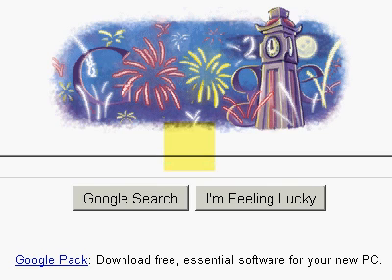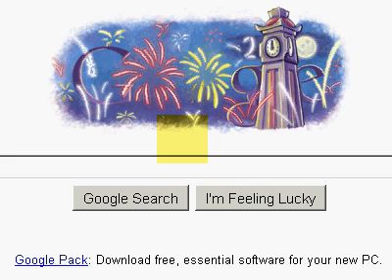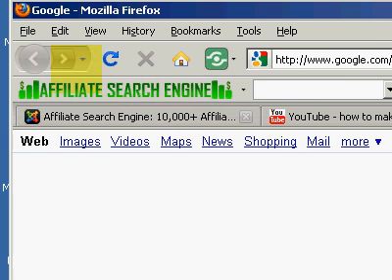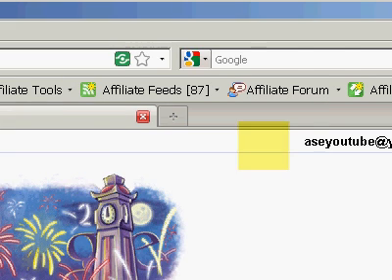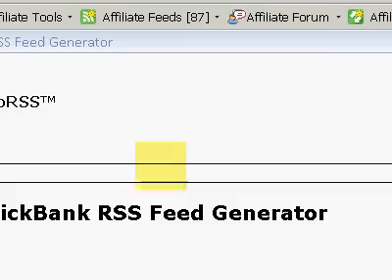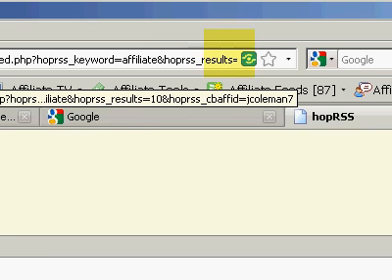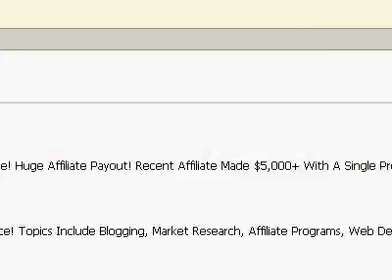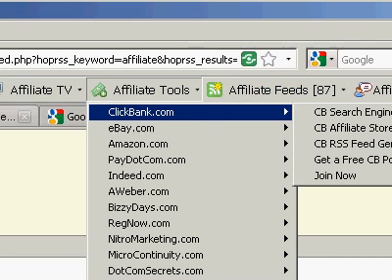How to Make Clickbank RSS Feeds With Your Affiliate ID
Generating clickbank rss feed with your affiliate id is easy with this awesome free tool. If you don't already have the Affiliate Search Engine, you can still download it for free